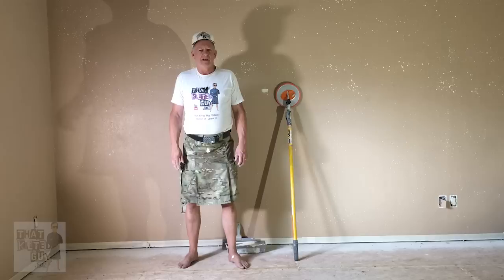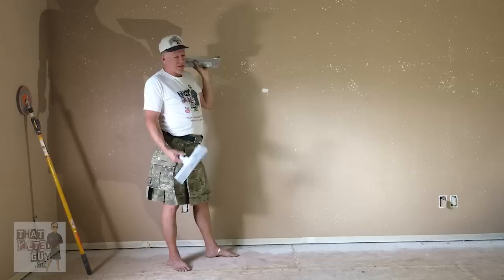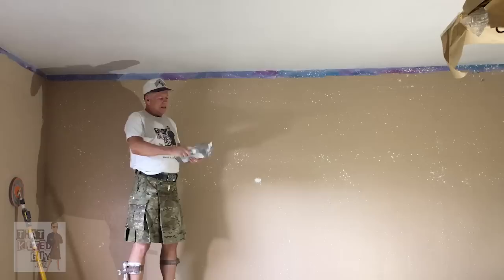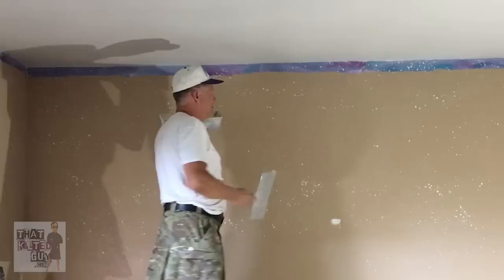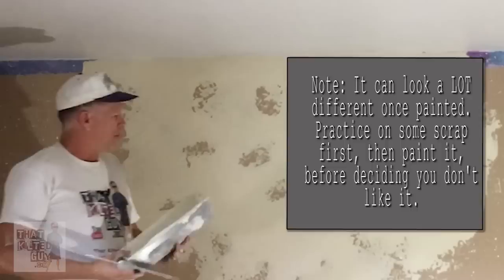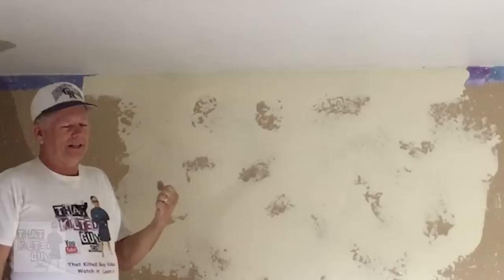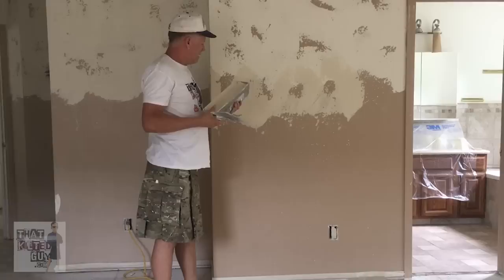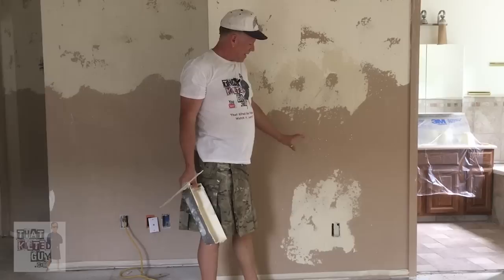Here's how to do this BEAUTIFUL TEXTURE! My customers love this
I'm going to Teach you how I do this Gorgeous, and modern Skip Trowel Drywall Texture like the pros do.  This is NOT a Sand Texture, but is very smooth instead.  Please Click SHOW MORE Below and read the rest of this description.

1- UNDERSTANDING DRYWALL MUDDING MATERIALS - ALL ABOUT Drywall joint compounds including ready mixed, Fast Setting (hot mud), all types of joint tapes, what goes with what, and what doesn't.  This is your complete resource for understanding drywall materials.

2- DRYWALL TAPING AND FINISHING FOR BEGINNERS - In this course you will learn how to choose and use the right materials.  You'll learn the mistakes that novices often make that leads to failure, and ugly workmanship.  I'll teach you how to do it right including all the little details like how to hold your tools right, how much pressure to  apply, and the mistakes to avoid.  You'll learn some simple repair techniques, as well as the basics of finishing new drywall.

🛒🛒🛒   SHOPPING LINKS   🛒🛒🛒